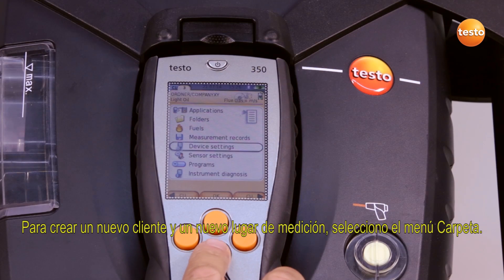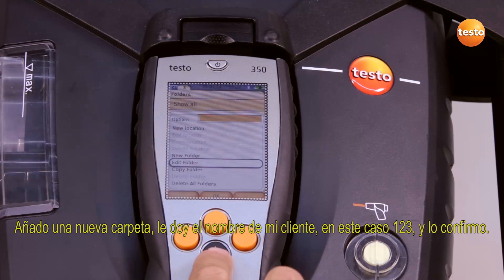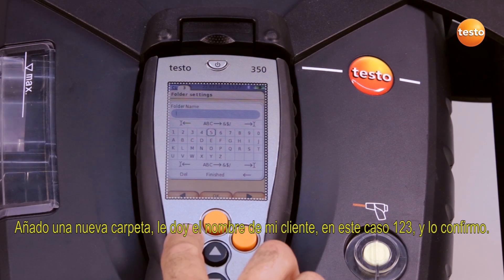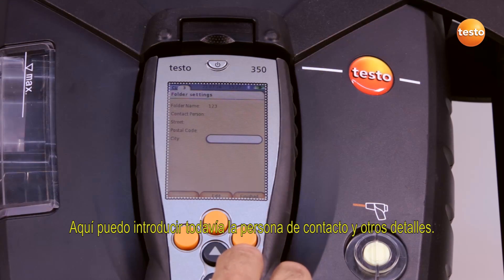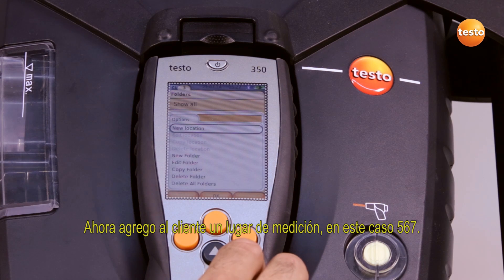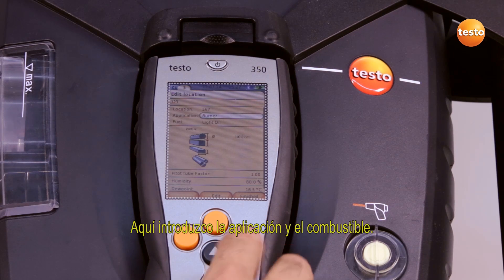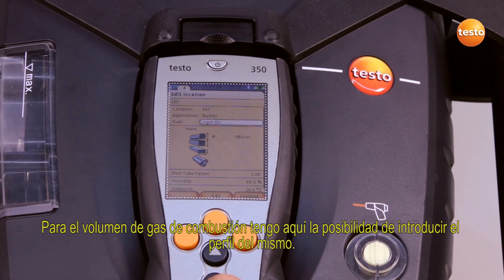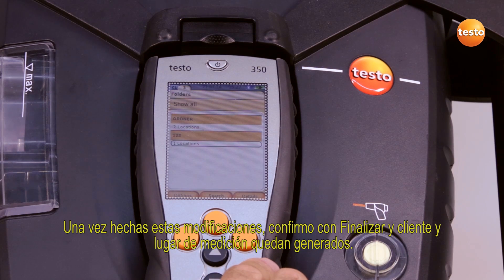Analizador de gases testo 350 - 05 Crear un nuevo cliente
Testo 350 - Operación

Video 5/13 - Crear un nuevo cliente